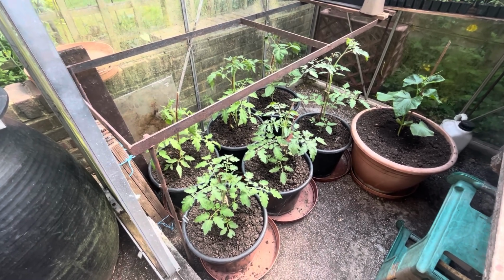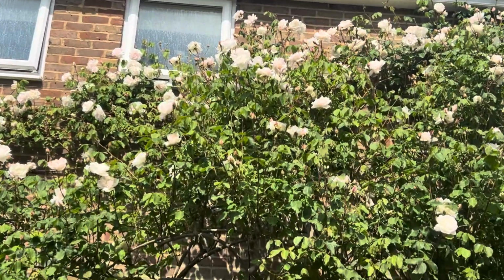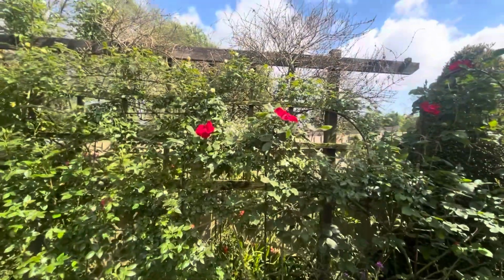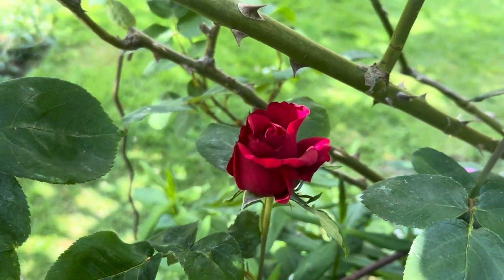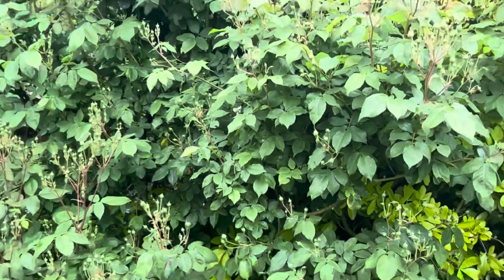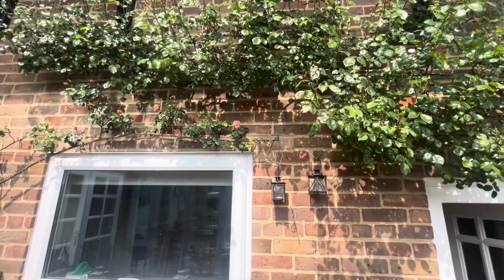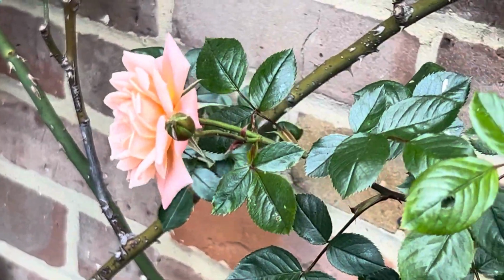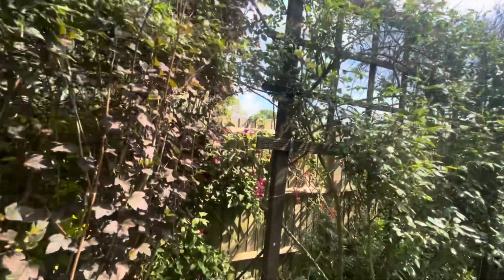Roses and Blackbird. 12th May 2025. Mme. Alfred Carriere Rose.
How could I talk through the whole video and not mention the lovely Blackbird singing his heart out throughout?  He was in the last video too; someone made mention.I don't know if he's singing to a mate on her nest or trying to get a mate? He's not stoppped singing since the last video. My Robin was with me too.
This is a quick walk around the garden this afternoon as the forecast is possible thunderstorms here in Kent this afternoon/evening.
Sylv and I were very lucky to have a visit from Jay Jay yesterday morning. It was lovely to see him again. I guess some will know who he is? We had plenty to talk about; hard to believe I know.
The video is in three bits as I kept thinking of other things. I don't know how the last pictures looking through a bedroom window got into the video but I took those this morning.
I'll endeavour to do another video soon when there's a bit more to see.
Cheers!